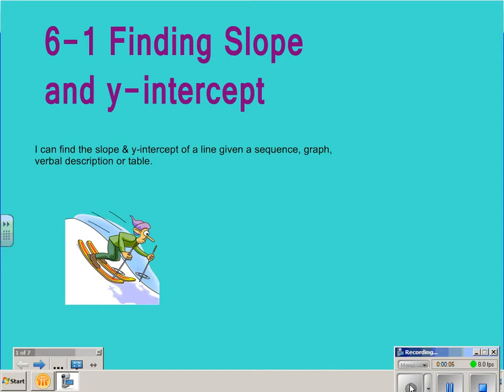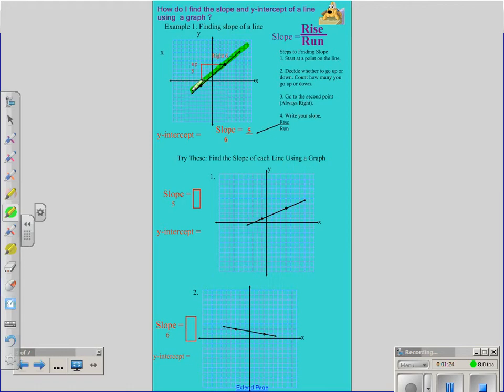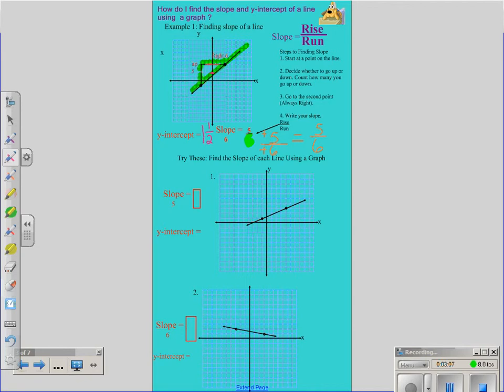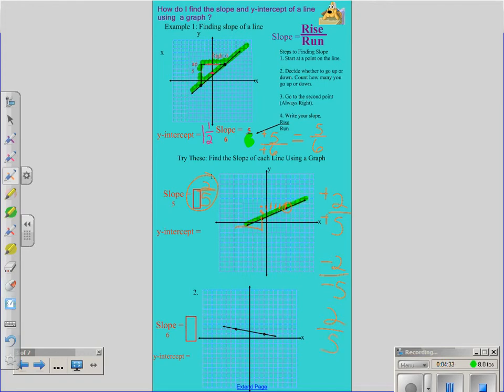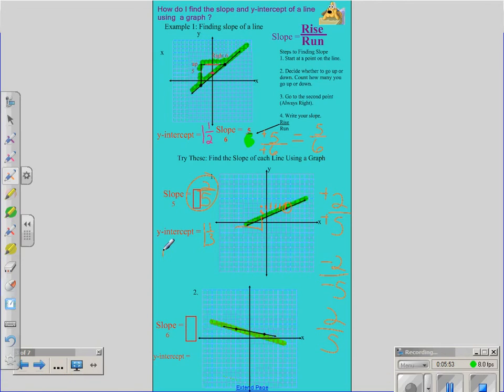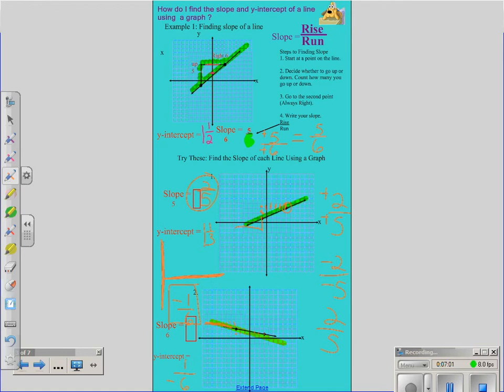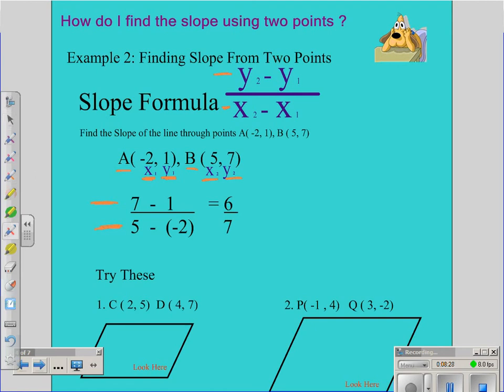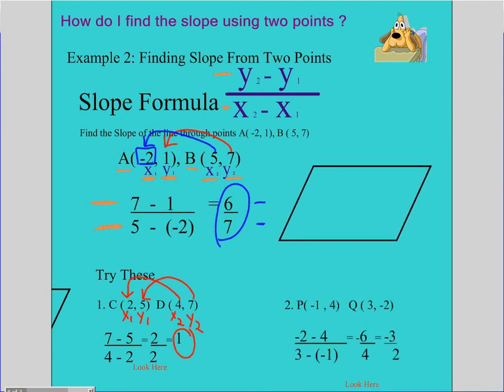6 1 Notes Finding Slope and Y-Intercept Part 1